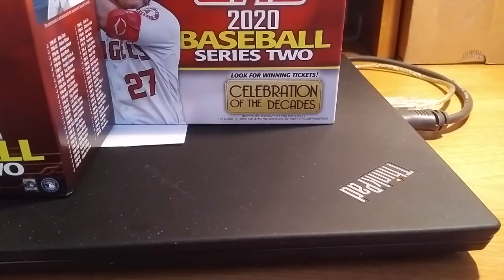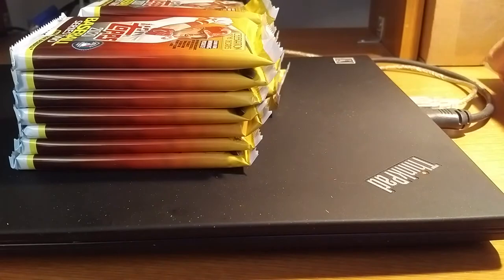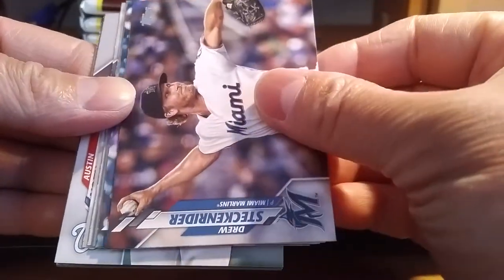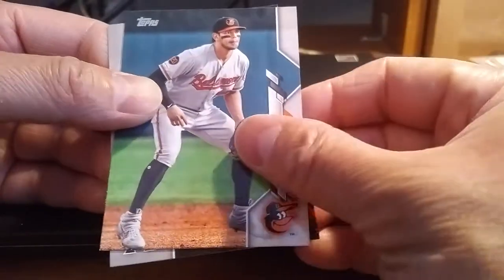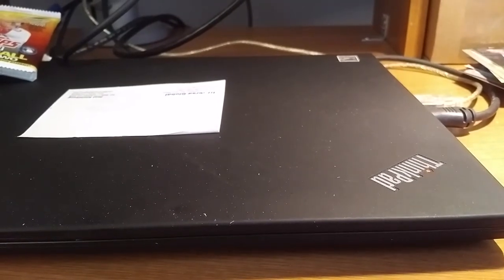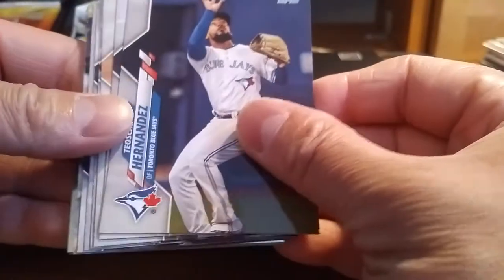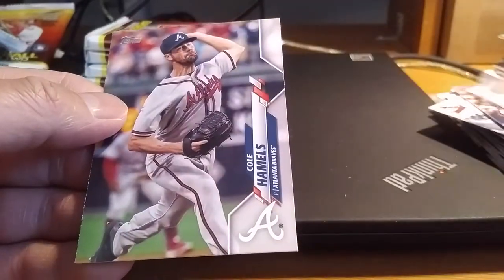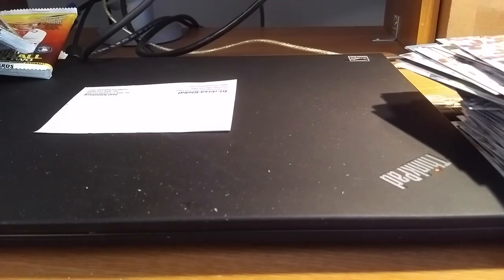2020 Topps Series 2 Baseball (4) Retail Blaster Personal Box Break